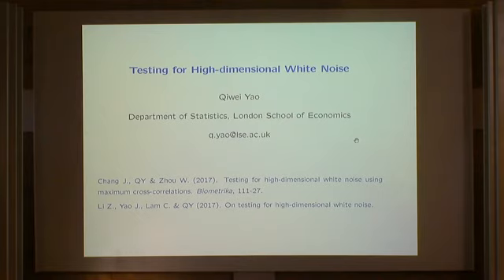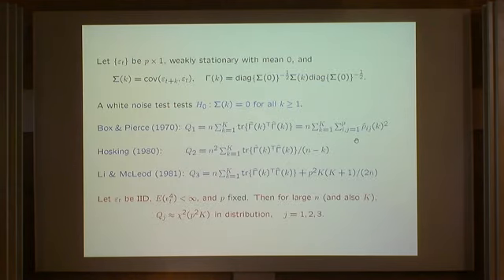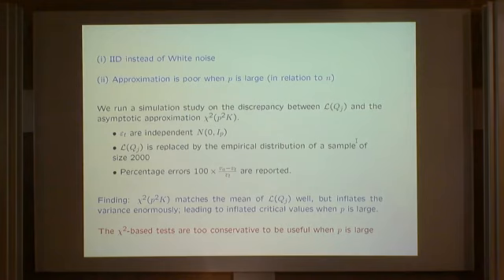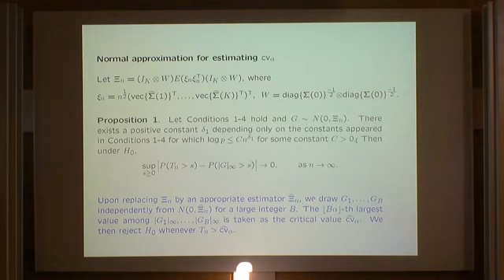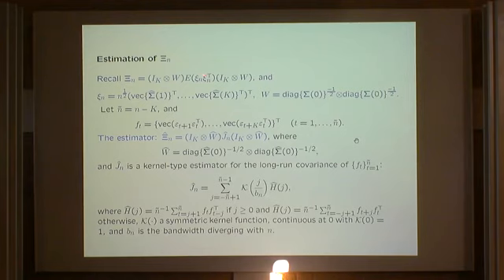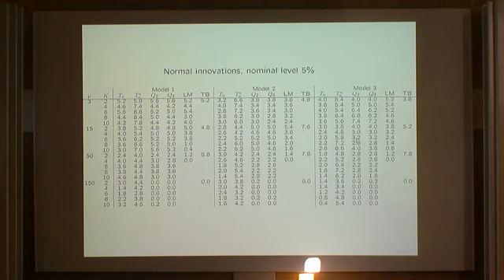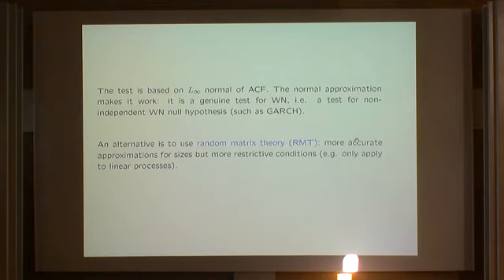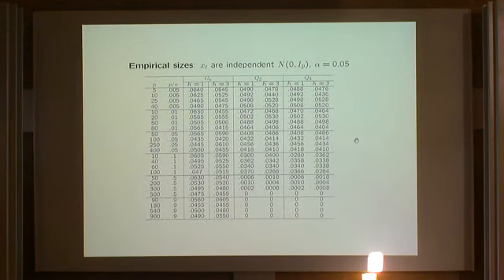STS | Prof. Qiwei Yao | Testing for High-dimensional White Noise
Speaker: Professor Qiwei Yao (London School of Economics)
Date: 1st Feb 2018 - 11:00 to 12:00
Venue: INI Seminar Room 2
Title: Testing for High-dimensional White Noise
Event: (STS) Statistical scalability
Abstract: Testing for white
noise is a fundamental problem in statistical inference, asmany testing
problems in linear modelling can be transformed into a whitenoise test.
While the celebrated Box-Pierce test and its variants testsare often
applied for model diagnosis, their relevance in the context
ofhigh-dimensional modeling is not well understood, as the
asymptoticnull distributions are established for fixed dimensions.
Furthermore,those tests typically lose power when the dimension of time
series isrelatively large in relation to the sample size. In this talk,
we introducetwo new omnibus tests for high-dimensional time series.

The first method uses the maximum absolute autocorrelations
andcross-correlations of the component series as the testing
statistic.Based on an approximation by the L-infinity norm of a normal
randomvector, the critical value of the test can be evaluated by
bootstrappingfrom a multivariate normal distribution. In contrast to the
conventionalwhite noise test, the new method is proved to be valid for
testingdeparture from white noise that is not independent and
identicallydistributed.

The second test statistic is defined as the sum of squared singularvalues
of the first q lagged sample autocovariance matrices. Therefore,
itencapsulates all the serial correlations (up to the time lag q) within
andacross all component series. Using the tools from random matrix
theory,we derive the normal limiting distributions when both the
dimension andthe sample size diverge to infinity.